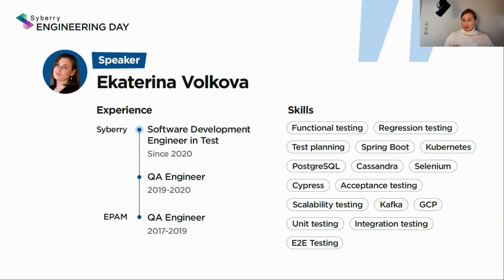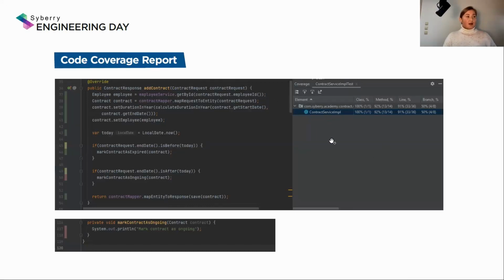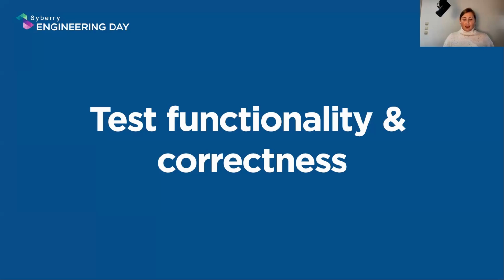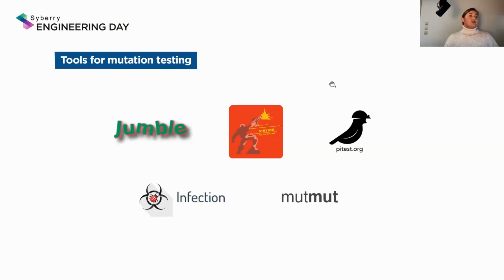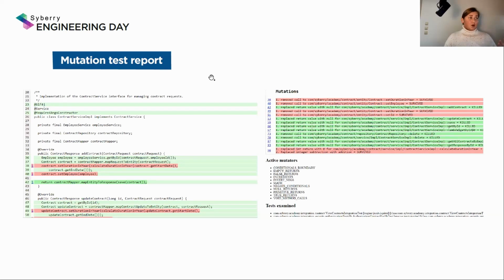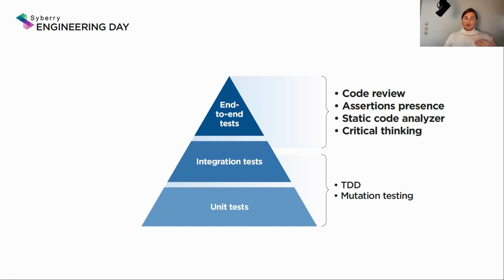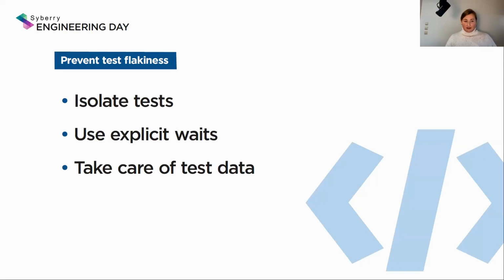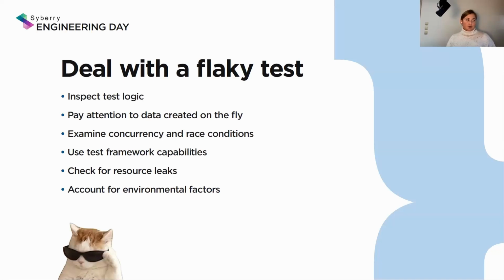How to test your tests: Practical tips for achieving non-flaky results | Syberry Engineering Day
On October 26, Syberry's Software Development Engineer in Test Ekaterina Volkova helped AQA and Software Engineers advance their automated testing skills.

During the webinar, we have covered:

✅ 3 tools to validate that a test checks for what you intended
✅ Cases of buggy tests on real projects
✅ Unexpected automated testing pitfalls and how to avoid them